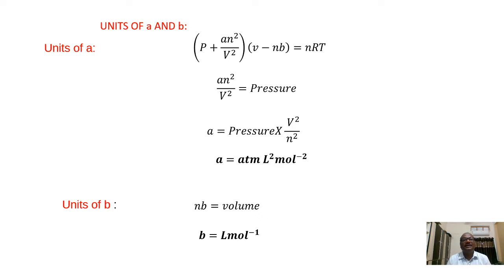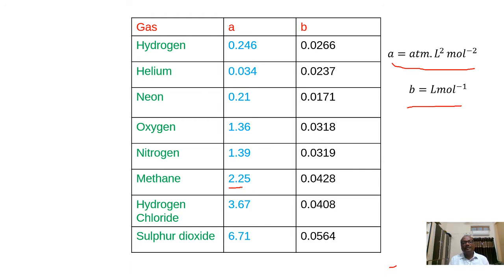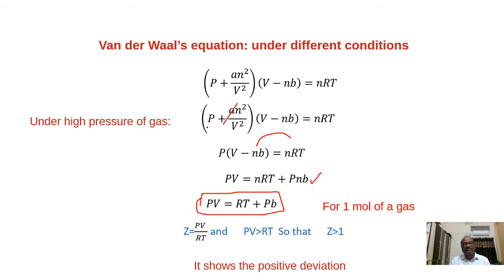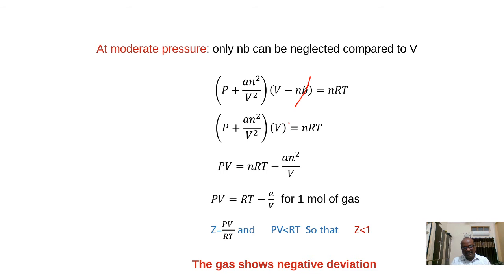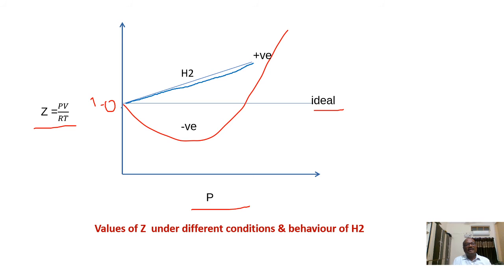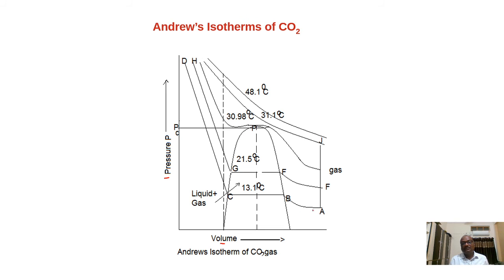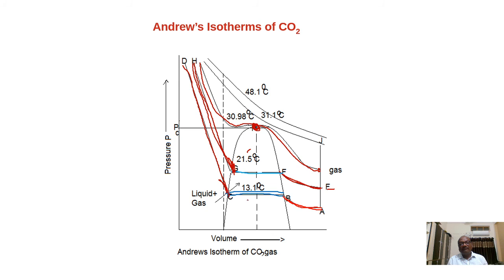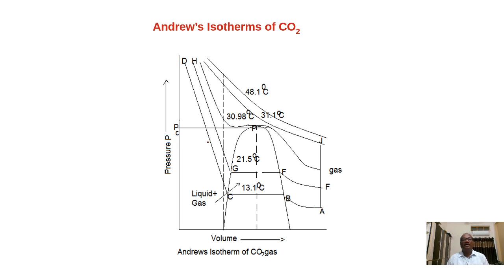Gaseous state 2 , Van der Waal's equation - different conditions,Critical phenomenon & constants.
Gaseous state 2 , Van der Waal's equation  under different conditions,Critical phenomenon & Andrews isotherms of CO2 and critical constants.